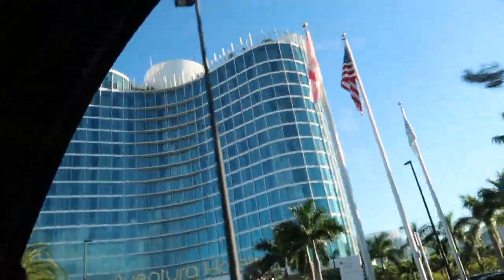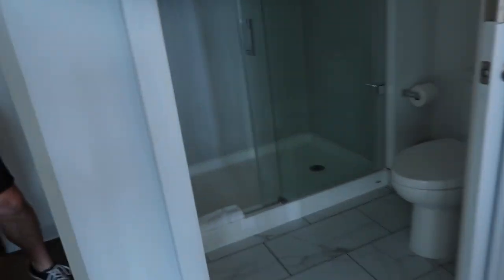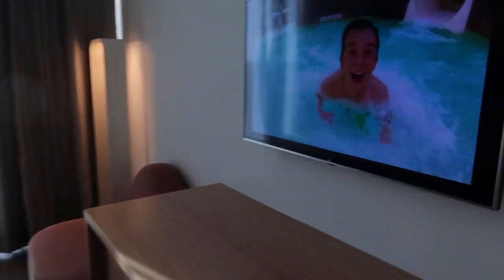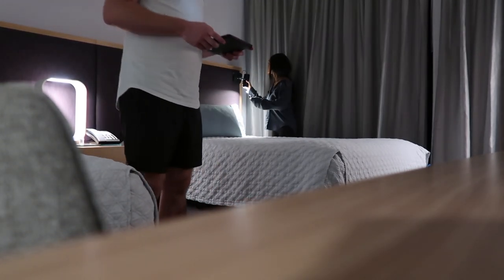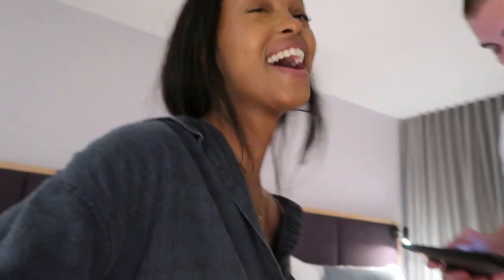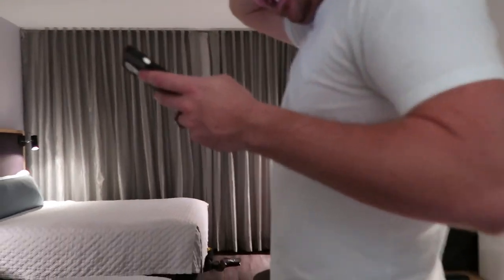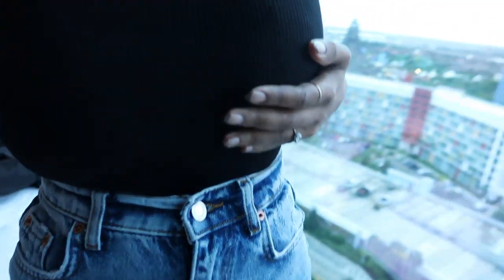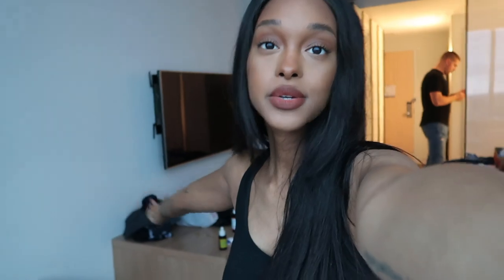This RUINED EVERYTHING!!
LEAVE VIDEO IDEAS THAT YOU WOULD LIKE TO SEE DOWN IN THE COMMENTS!